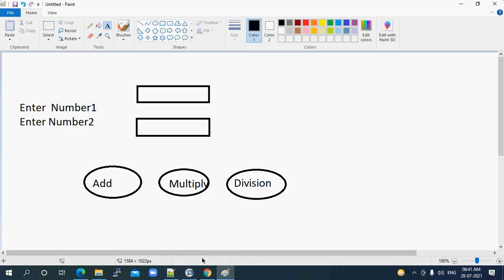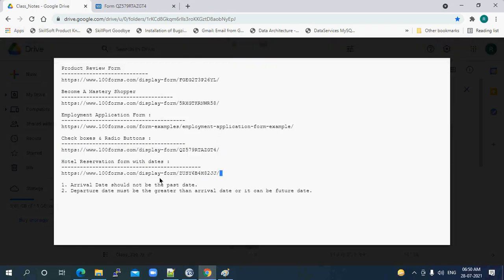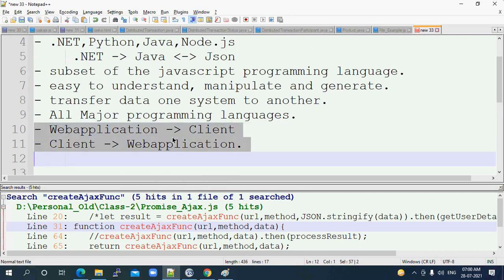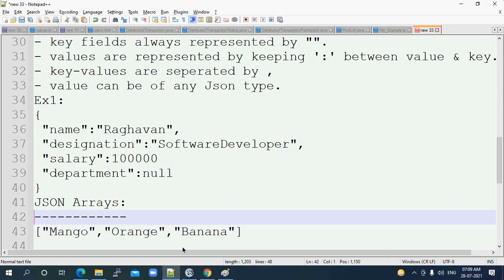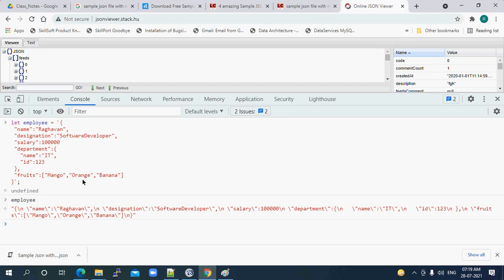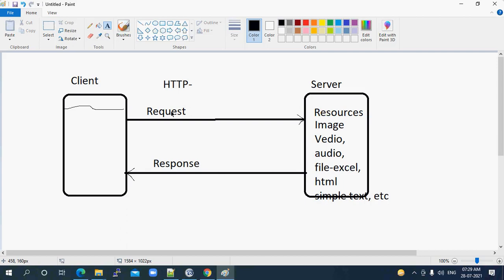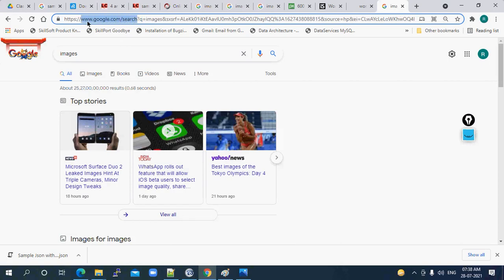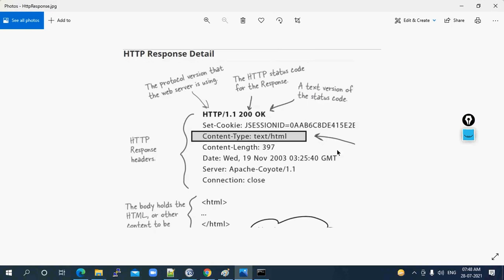React JS Class 28